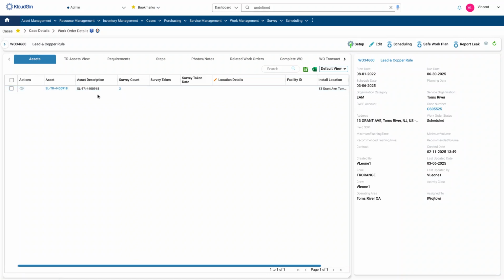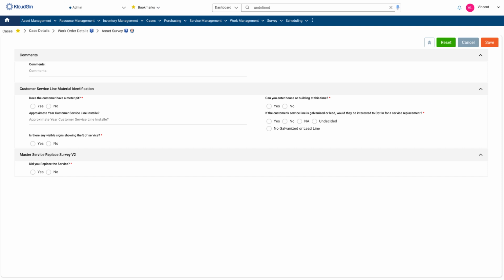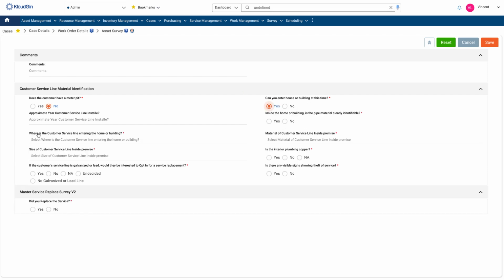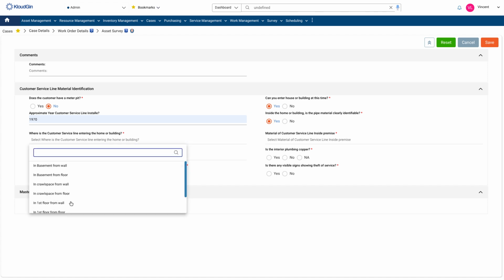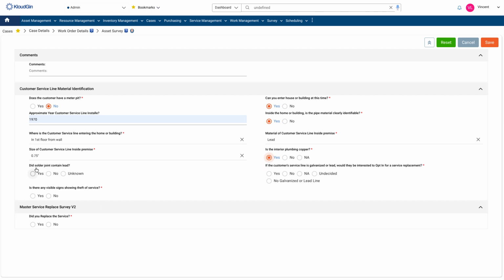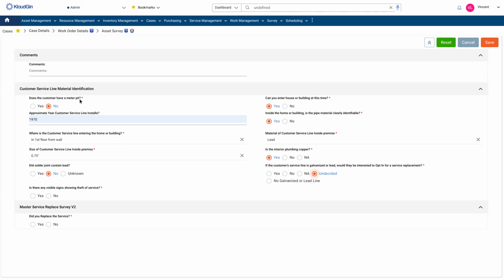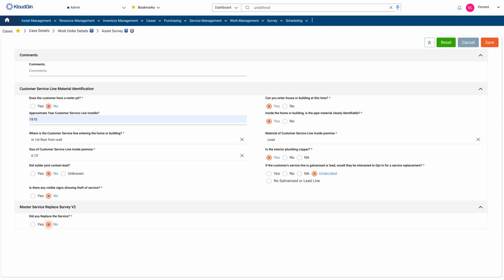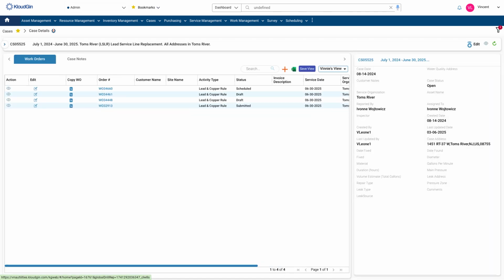How to Complete and Save a Work Order Survey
In this quick tutorial, learn the correct way to fill out and save your work order surveys. We'll walk you through:

✔️ Accessing the work order survey
✔️ Completing required fields
✔️ Adding detailed comments and feedback
✔️ Attaching relevant photos or documents
✔️ Proper saving techniques
✔️ Verifying submission

Perfect for field technicians, maintenance staff, and supervisors who need to document their work accurately.